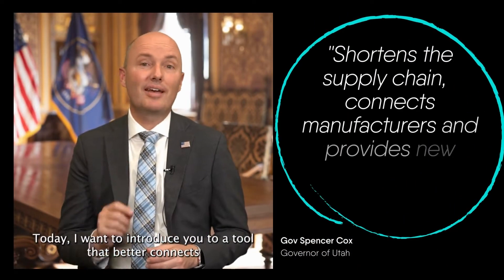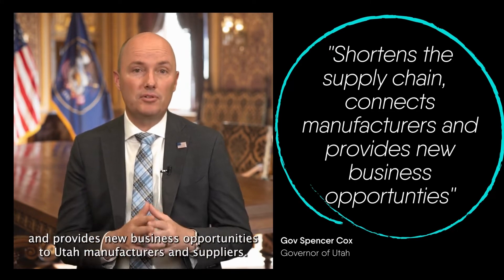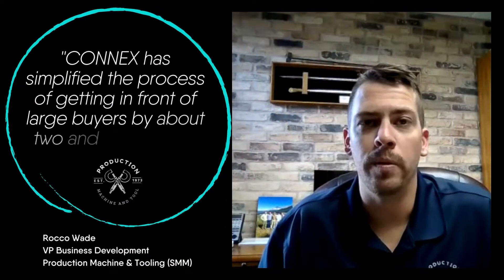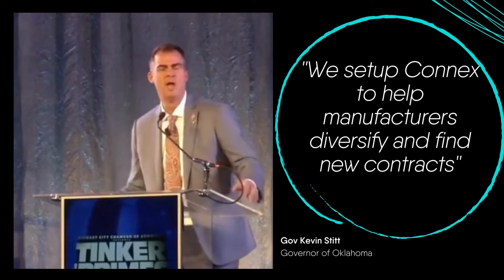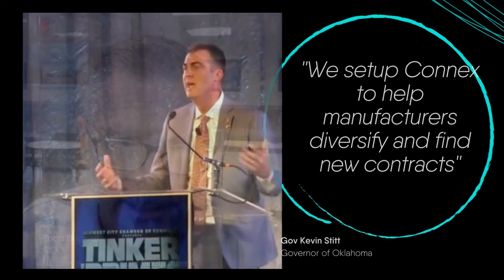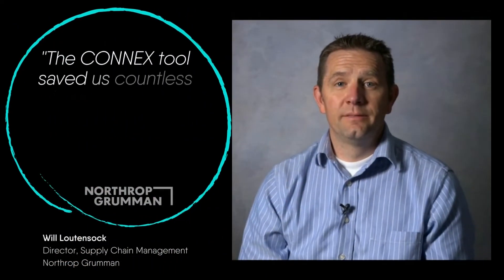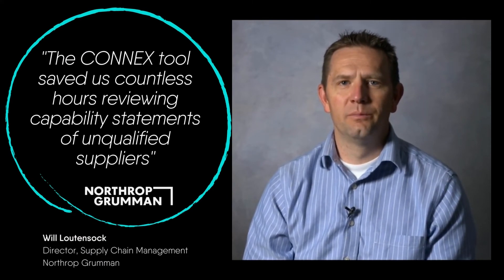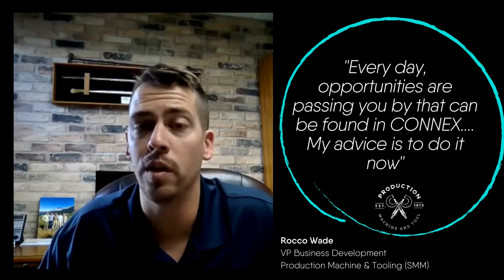Why Use CONNEX Marketplace? - User Testimonials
This is a collection of testimonials from people who use and support
CONNEX Marketplace.

CONNEX Marketplace is a SaaS platform that connects all U.S. Manufacturers, suppliers and buyers into a single, accurate, searchable supply-chain database. It solves many of the current supply chain issues by connecting small American manufacturers and suppliers to large primes, OEM’s and government buyers based on deep data such as equipment, certifications, capabilities and more. Manufacturers and suppliers can quickly post and respond to needs, visualize supply chain risk, search for qualified suppliers and instantly discover new business opportunities. It is THE solution for the U.S. manufacturing supply chain and is currently being used in hundreds of locations across the country to help re-shore and strengthen the great American manufacturing industry.